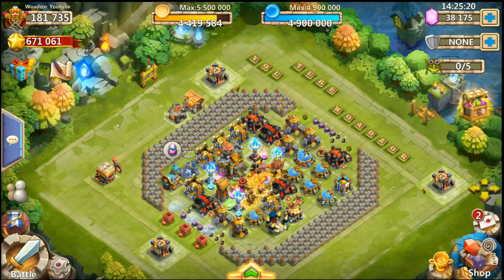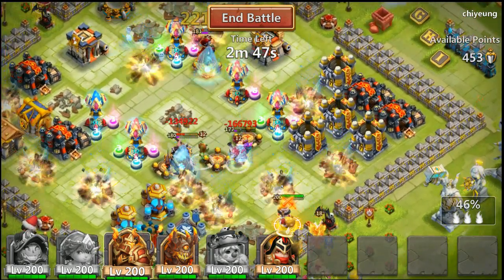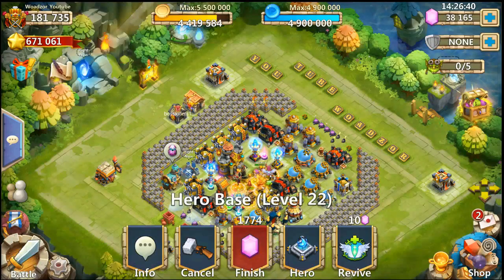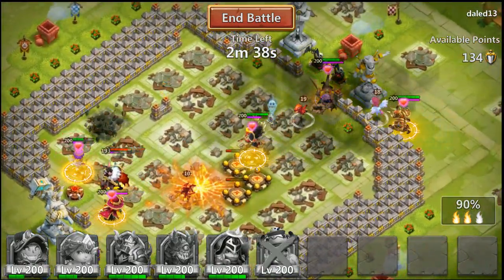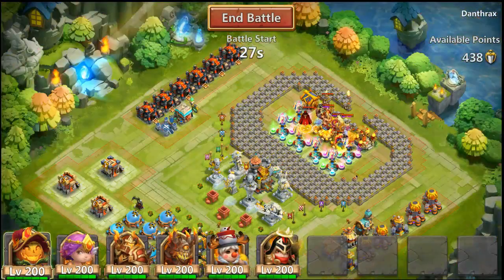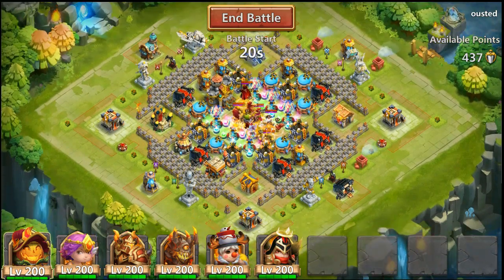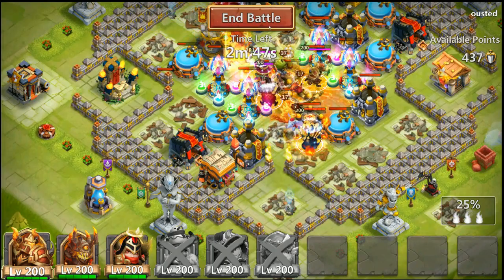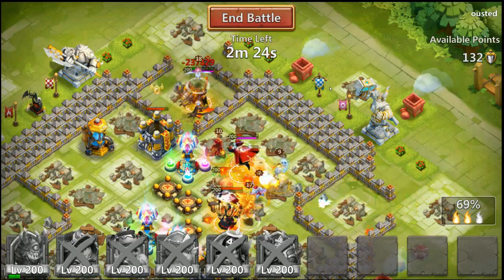Castle clash guild wars Lil' Nick power!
If you have tips feel free to let me know!